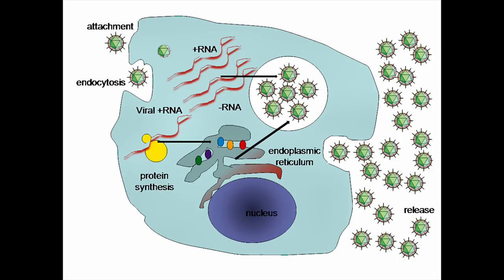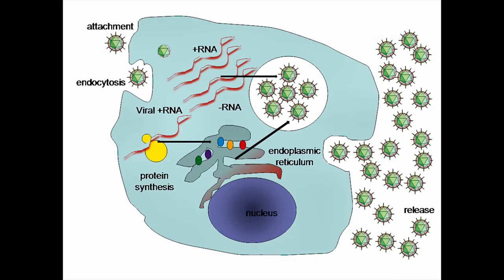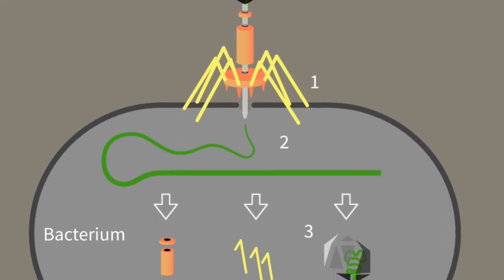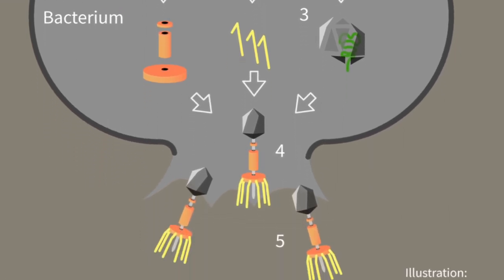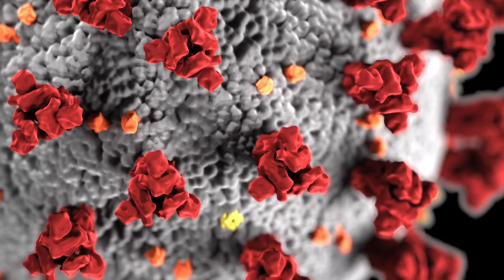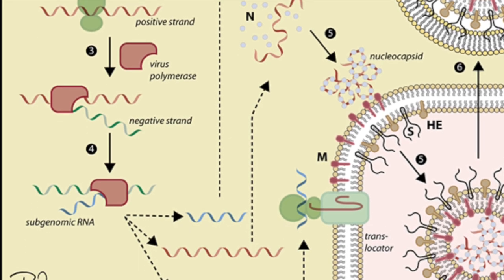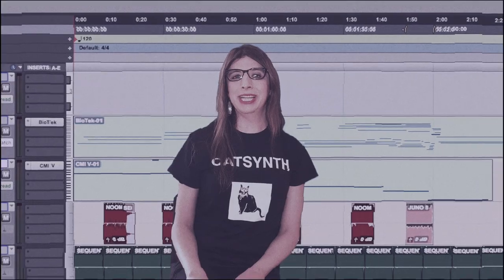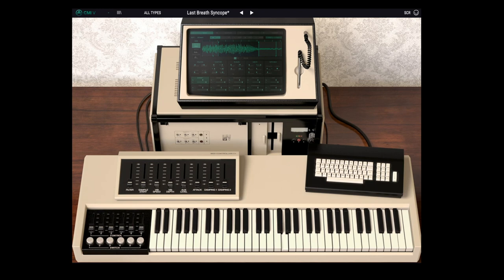Coronavirus [Episode 245]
As we shelter in place and weather the current COVID-19 pandemic, we thought we would share a little information about viruses and how they work, including the current coronavirus strain.

Background music features:
Samples from the Access Virus Ti
Tracktion BioTek virtual instrument
Arturia CMI V